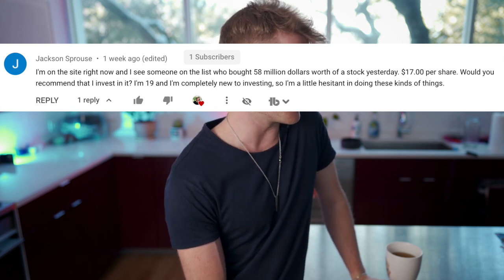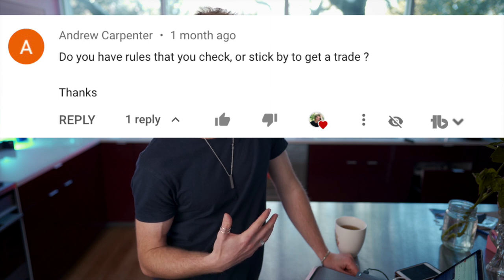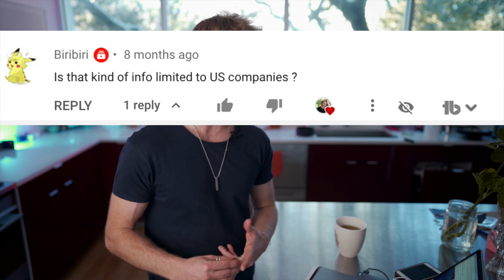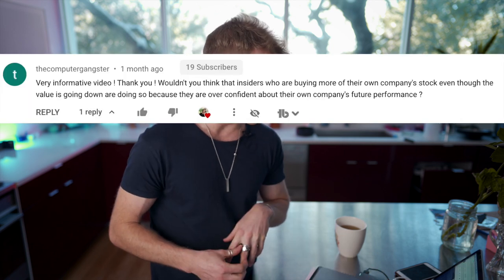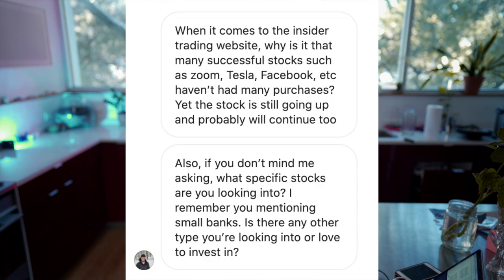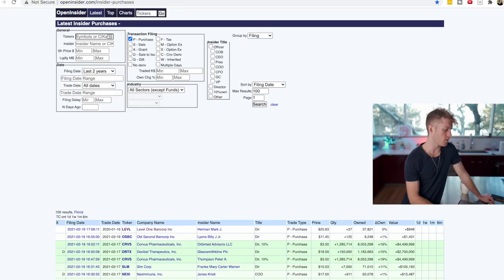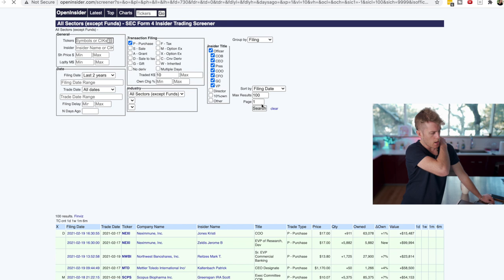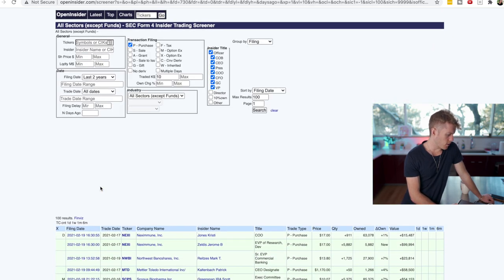Tracking Insider Stock Purchases For Huge Gains Q&A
This is a follow up Q&A video where I answer questions from my last insider trading video. I also delve in to this subject and investing way deeper. By viewing what stocks CFOs and CEOs are buying, you can gain confidence that you are investing in quality companies, where insiders have skin in the game. Everything is filed with Form 4s with the SEC and is available for free on the internet. I cover the ins and outs in this detailed training. Enjoy!